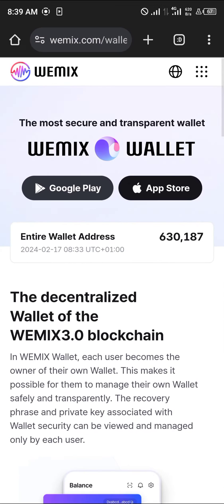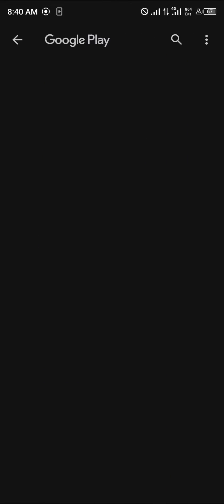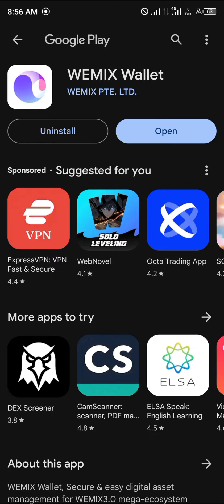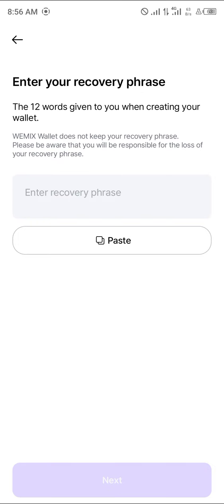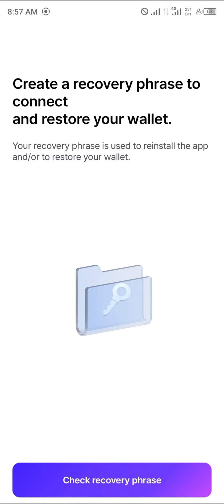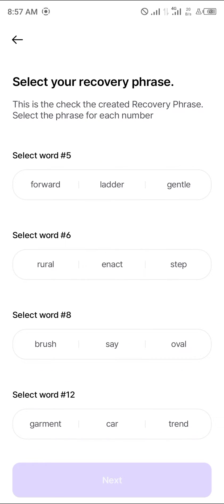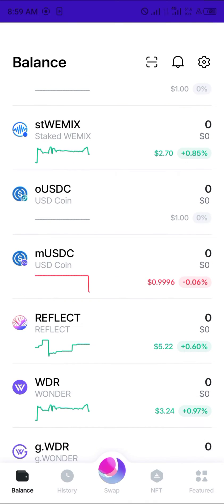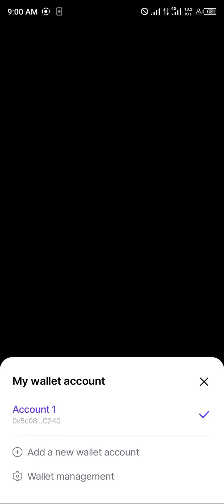How to Create WEMIX Wallet (Step by Step)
In this quick video, I will show you How to Create Wemix Wallet step by step.

 Create Your Wemix Wallet in Minutes! | Wemix Wallet Tutorial

Welcome to our comprehensive guide on creating and using a Wemix Wallet, the essential tool for managing your digital assets and participating in exciting cryptocurrency opportunities. Whether you're a seasoned investor or a newcomer to the world of cryptocurrency, this step-by-step tutorial will show you how to set up your Wemix Wallet in no time, giving you access to a world of possibilities.

Introduction
In this video, we'll walk you through the process of creating a Wemix Wallet, from setting up your account to managing your Wemix Wallet address and exploring features like converting Wemix to other currencies, such as GCash and Binance. We'll also cover what to do if you forget your Wemix Wallet password and how to take advantage of Wemix airdrops. By the end of this tutorial, you'll have all the tools and knowledge you need to confidently use your Wemix Wallet for any Mir4-related activities and beyond.

What is Wemix Wallet?
Before we dive into the set-up process, let's take a quick look at what Wemix Wallet is and why it's essential for anyone interested in managing digital assets. Wemix Wallet is a secure and user-friendly mobile application that allows you to store, send, and receive various digital currencies, including Wemix, and participate in a wide range of blockchain-based activities.

Creating Your Wemix Wallet Account
To get started, you'll need to download the Wemix Wallet app from the Google Play Store or Apple App Store. Once installed, open the app and follow the on-screen instructions to create your account. You'll need to provide some basic information and set up a secure password to protect your account.

Accessing Your Wemix Wallet Address
After successfully creating your account, you'll be assigned a unique Wemix Wallet address. This address serves as your digital identity within the blockchain network and allows you to send and receive Wemix and other supported digital currencies. We'll show you where to find your Wemix Wallet address and how to use it for transactions.

Converting Wemix to GCash and Binance
One of the most powerful features of Wemix Wallet is its ability to convert Wemix to other digital currencies, including popular options like GCash and Binance. We'll guide you through the simple process of converting your Wemix within the app, opening up new opportunities for managing and using your digital assets.

Forgot Your Wemix Wallet Password?
In the event that you forget your Wemix Wallet password, don't worry – we'll show you the steps to reset your password and regain access to your account. Your security is paramount, and we'll outline the best practices for creating a strong and memorable password to protect your assets.

Exploring Wemix Airdrops
As a Wemix Wallet user, you'll have access to exciting airdrop events that allow you to receive free digital tokens and other rewards. We'll explain how Wemix airdrops work and how you can maximize your participation in these valuable opportunities.

Conclusion
By the end of this tutorial, you'll have the confidence and knowledge to navigate your Wemix Wallet with ease, whether you're using it for Mir4 or other digital currency activities. With its intuitive interface and powerful features, Wemix Wallet puts the world of digital assets at your fingertips, and we're excited to help you make the most of it.

Download Wemix Wallet today and take control of your digital assets like never before.